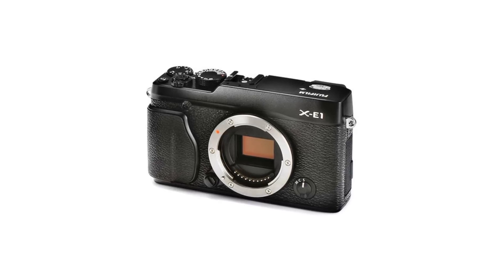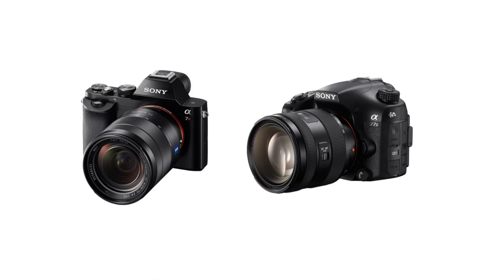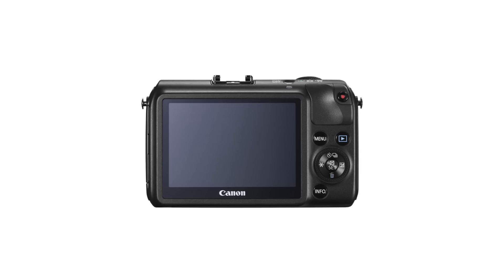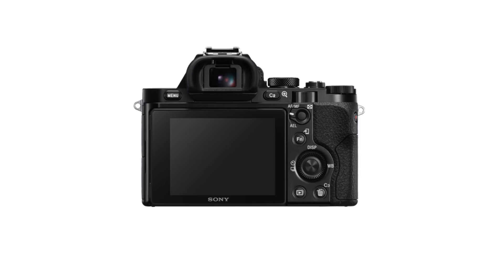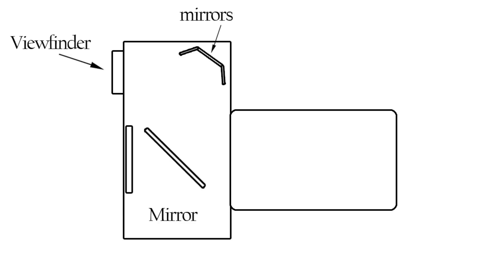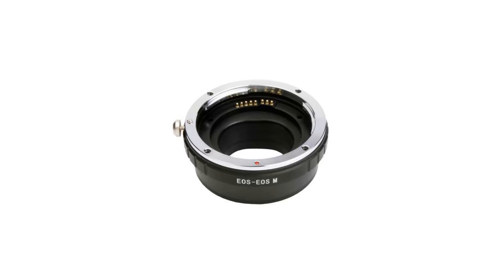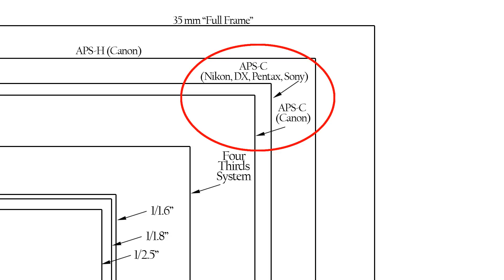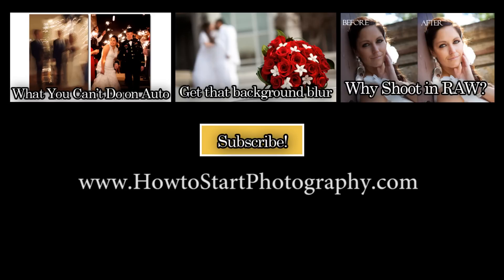Mirrorless Cameras vs Dslrs: The Pros & Cons